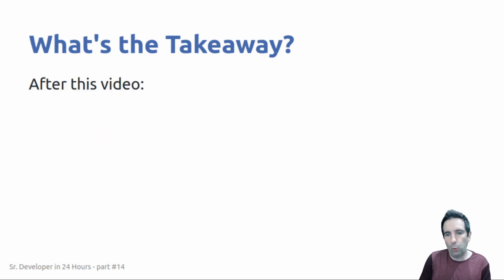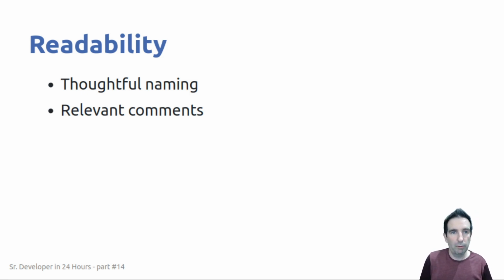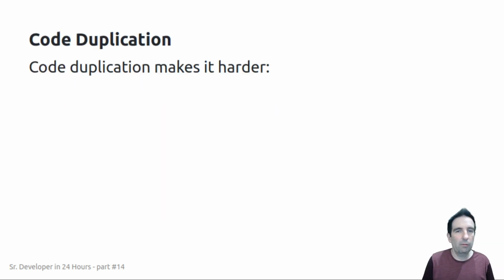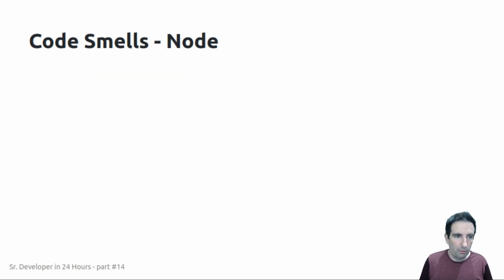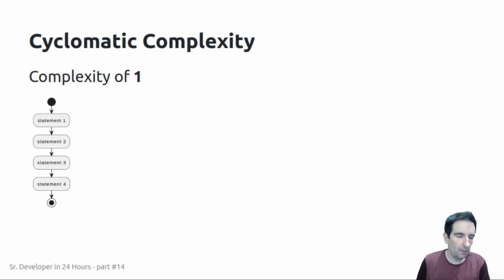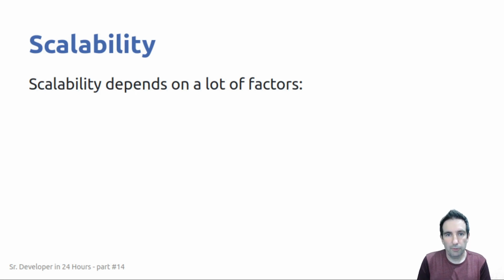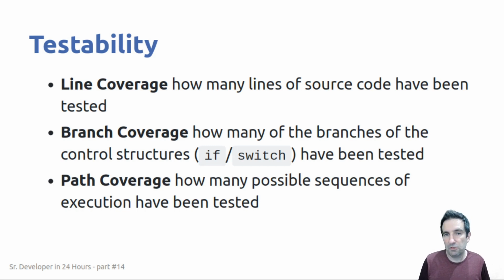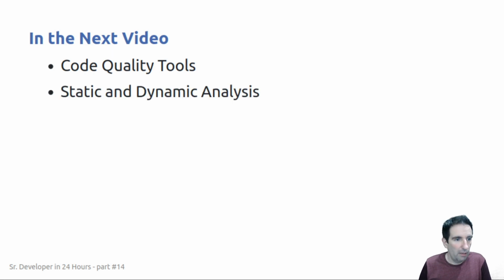Sr. Developer in 24 Hours (part 14) High-Quality Code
We all want to write high quality code. But what does that mean?

In this video we break down the concept of "high-quality" into different dimensions and metrics we can measure.  And if we can measure it, we can track it and improve it.

- Functionally suitability
- Reliability
- Readability
- Maintainability
- Re-usability
- Simplicity
- Scalability
- Testability